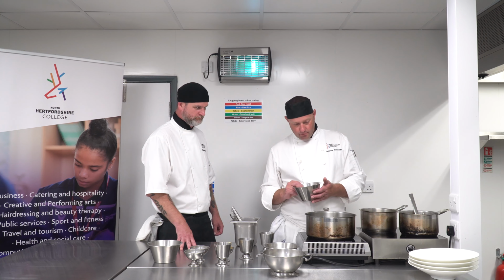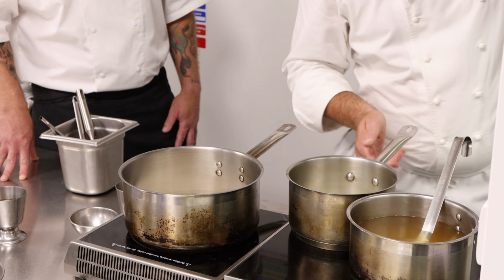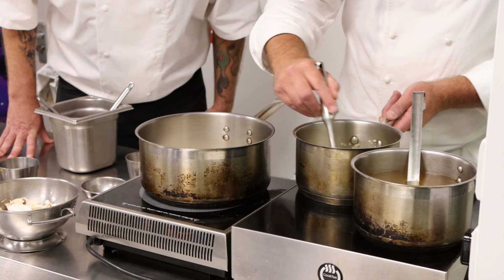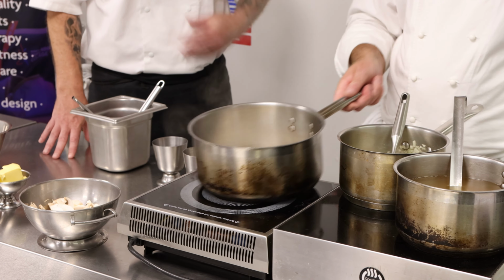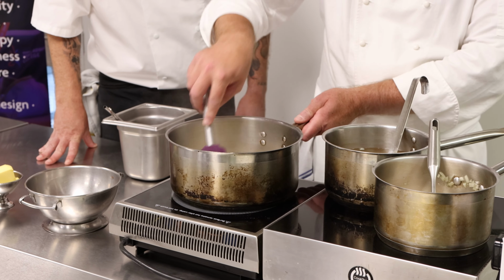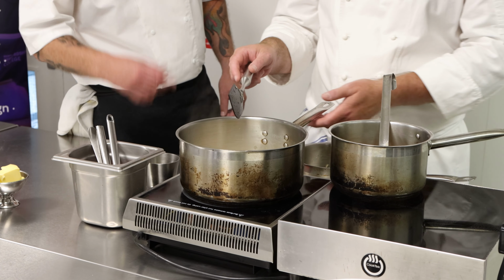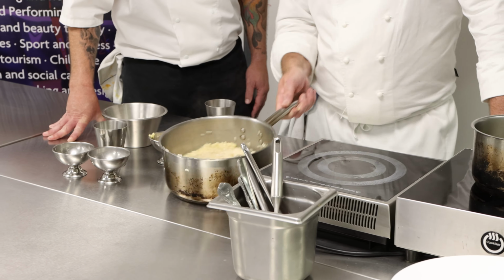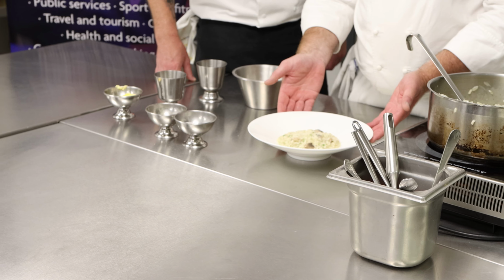How To Make A Simple Risotto | Grande Cuisine Academy